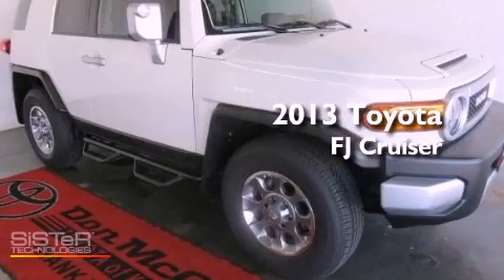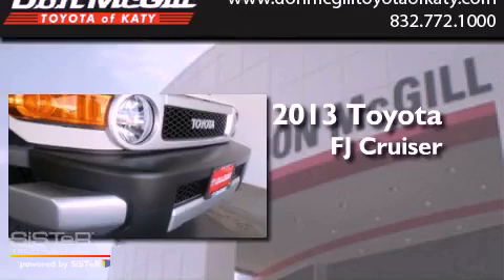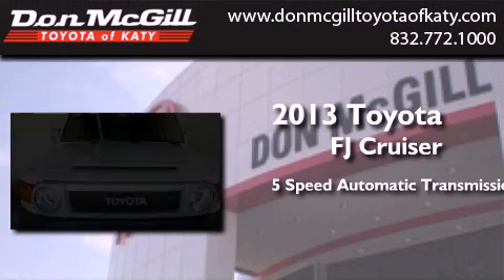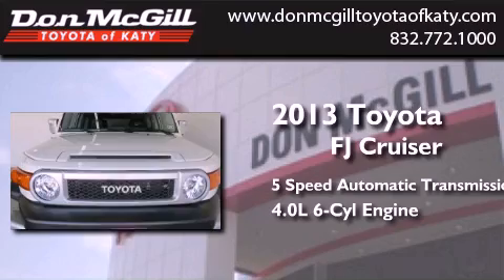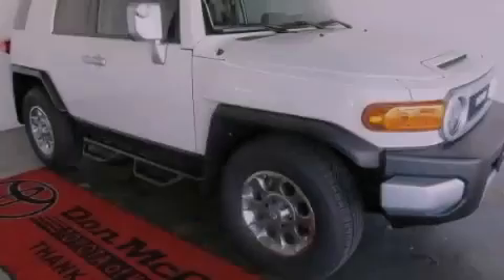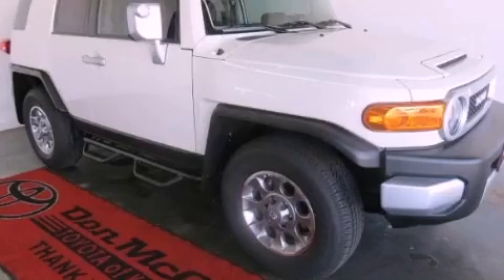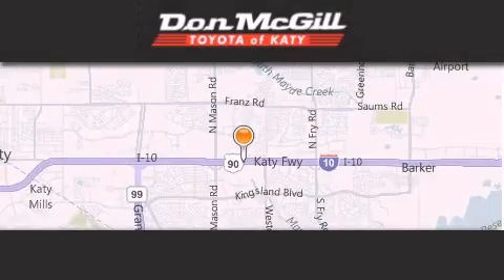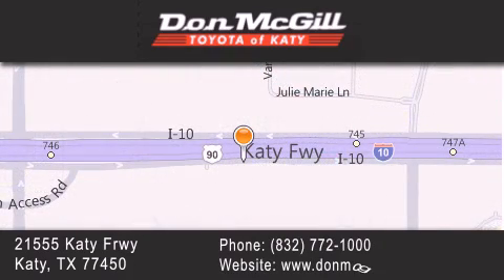2013 Toyota FJ Cruiser Katy Texas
Year : 2013
 Make :
 Model :
 Engine : Gas V6 4.0L/241
 Trans . : Automatic
 Exterior : Iceberg

 Interior : Ash
 Stock : 012767

 2013 Katy Texas